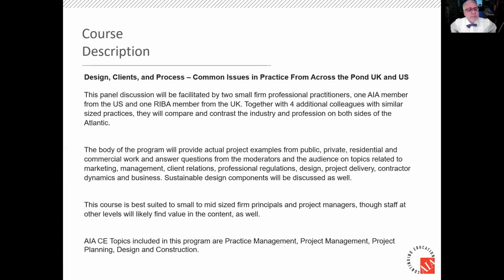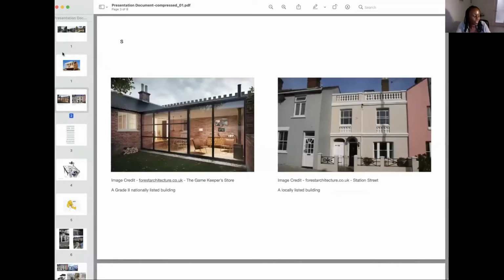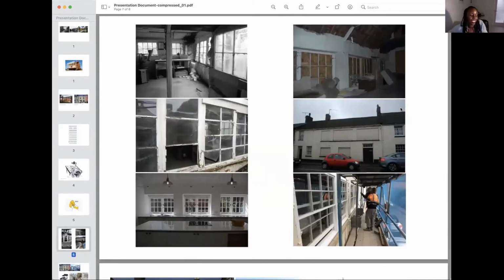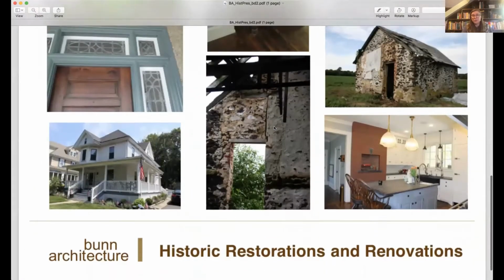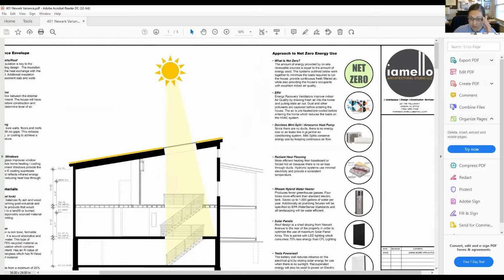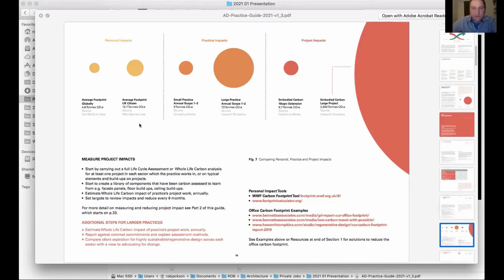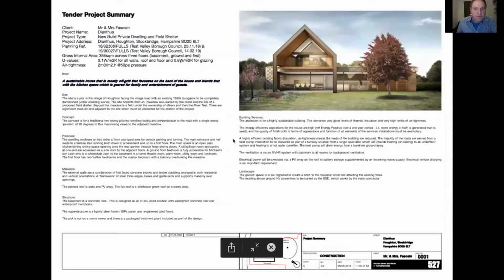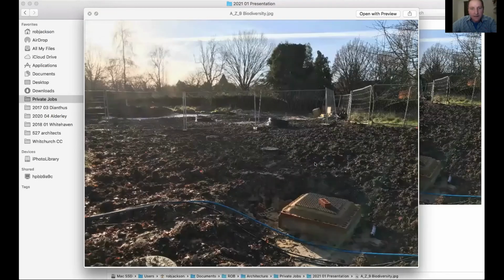Design Clients Process – Common Issues in Practice from Across the Pond UK and US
This AIA New Jersey benefit of membership features a Zoom panel presentation and discussion with our architect experts comparing common issues in practice between the UK and the US. Six small firm practitioners discuss sustainability, historic preservation and more in this 90-minute program. Moderators include Scot Alan Masker, RIBA, and William J. Martin, RA, AIA, PP, LEED AP-H. Panelists are Kimberly L. Bunn, AIA; Marissa Iamello, AIA; Rob Jackson, RIBA; and Natalie Skeete, RIBA.